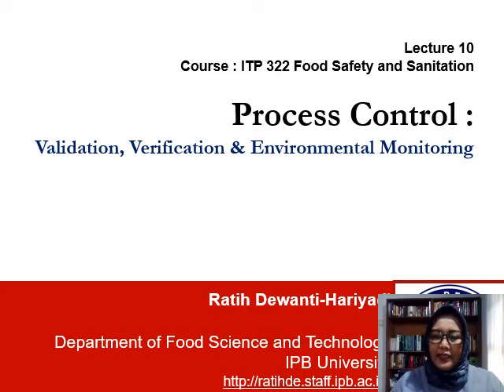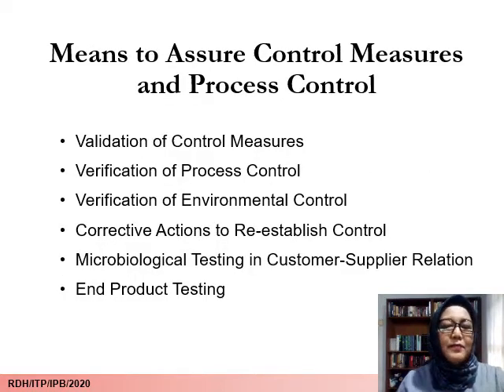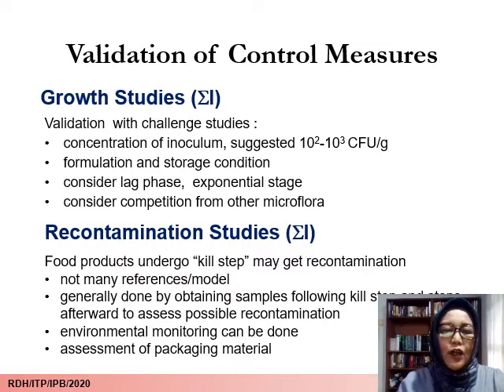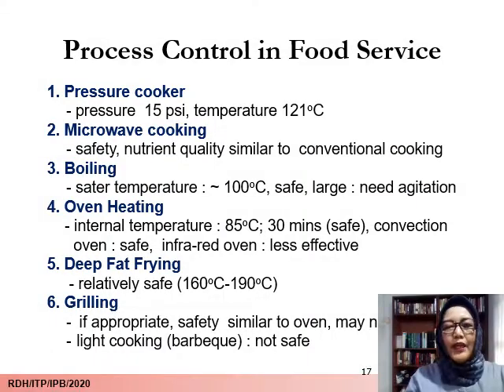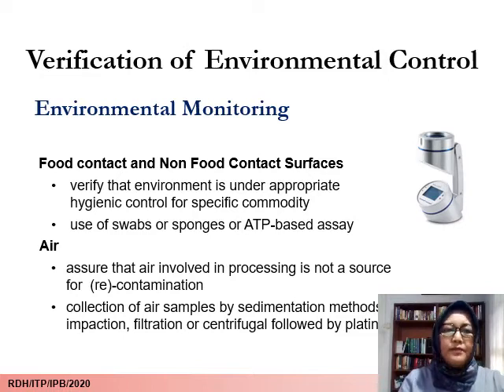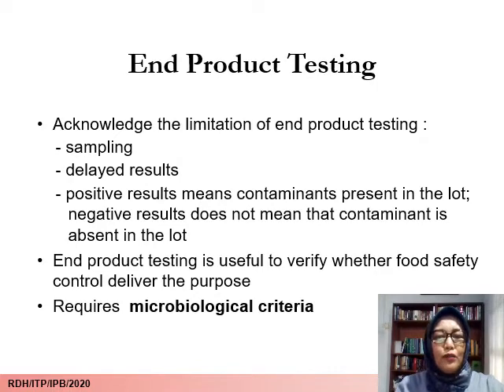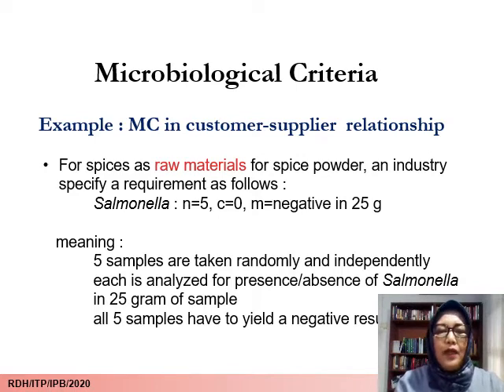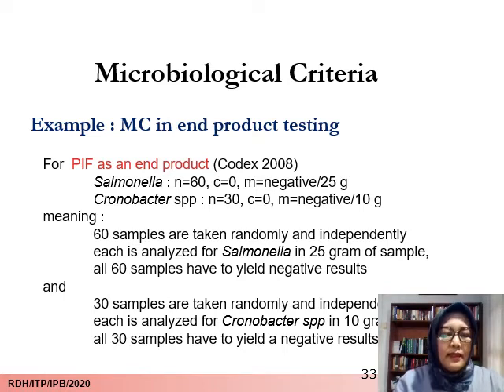Lecture 10 Process Control : Validation and Verification of Control Process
Process  Control : Validation and Verification of Control Process